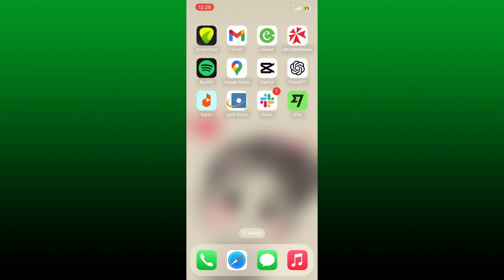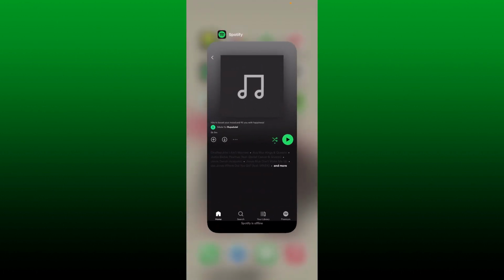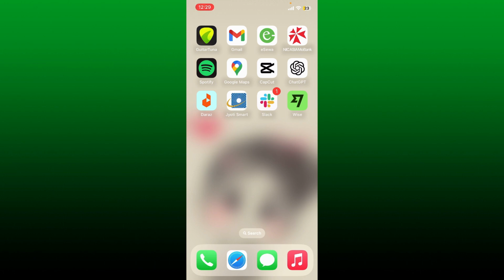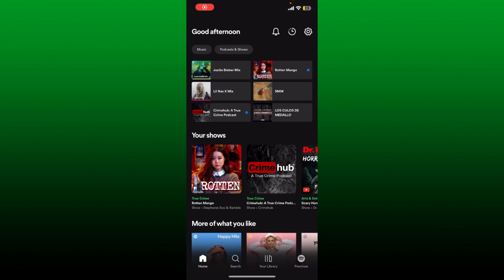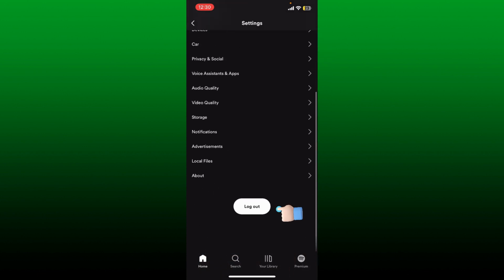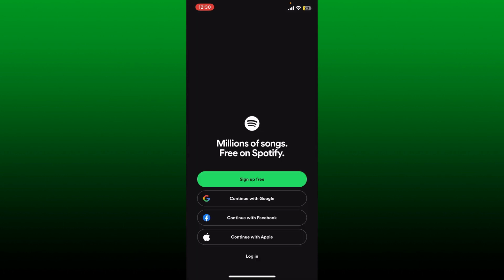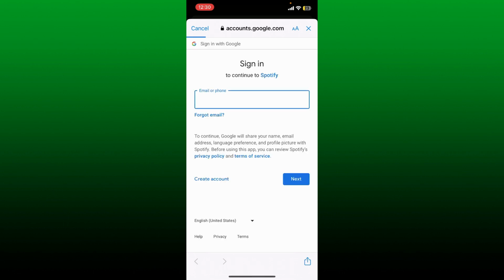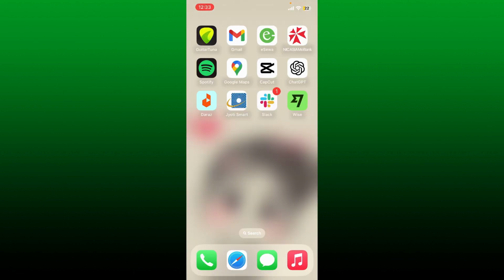How To Fix Spotify "Can’t Play This Right Now" Error 2023?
Stuck with the 'Can't Play This Right Now' error on Spotify? Learn effective troubleshooting steps to get your music playing again smoothly. Don't miss a beat – watch now!